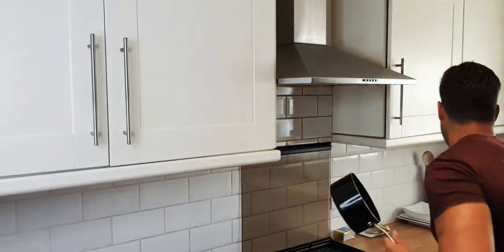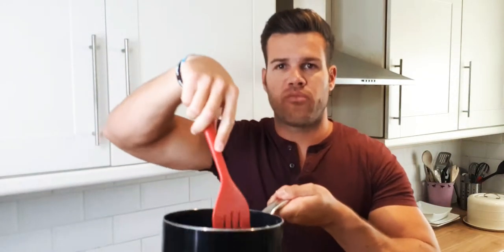FutureU - How did I make that meatball dish?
Super tasty meatball dish